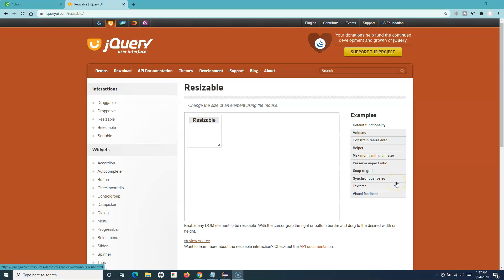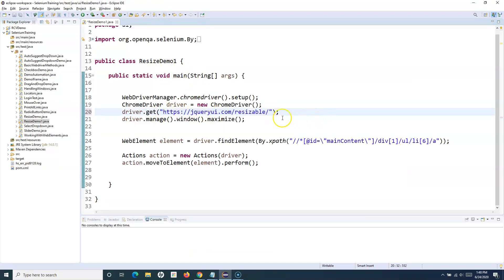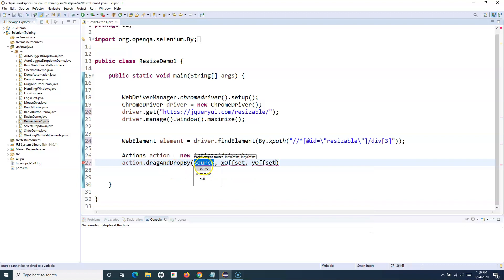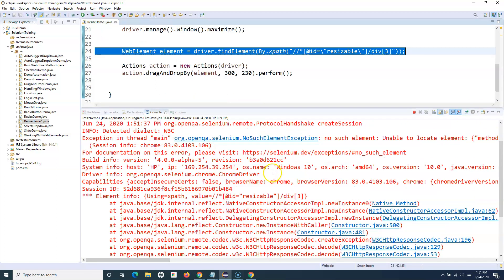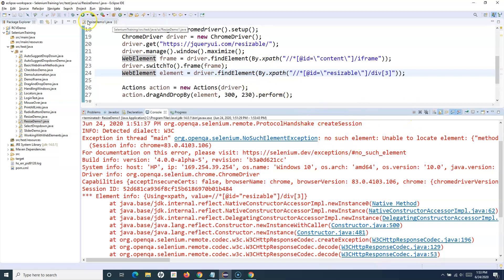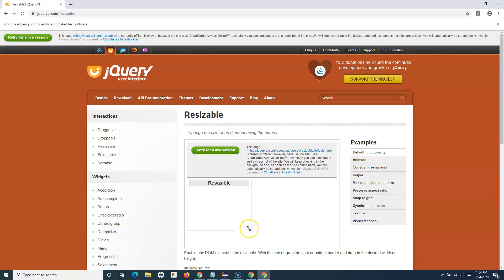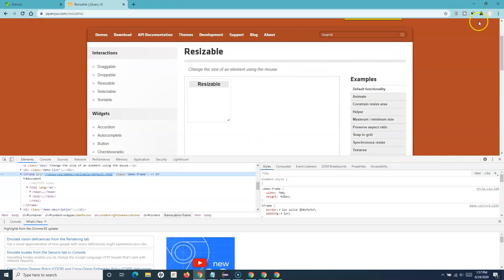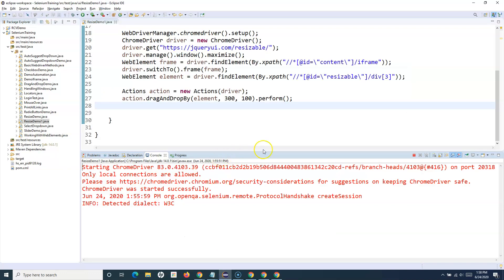Selenium WebDriver Tutorial #28 - How to Handle Resize Widget in Selenium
In this selenium webdriver tutorial we will learn how to handle resize widget in Selenium WebDriver.

Handling jQuery resizable webelements in Selenium is possible by Actions class and we will learn step by step how to handle these webelements.